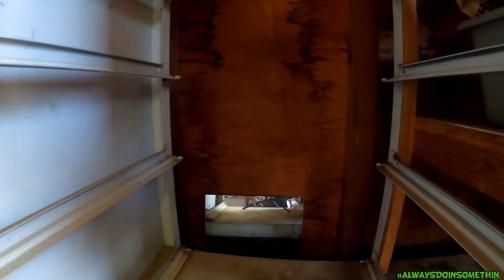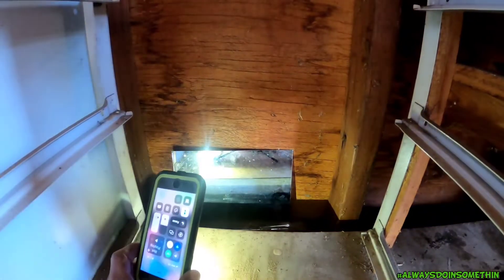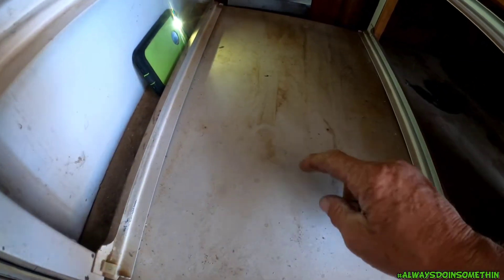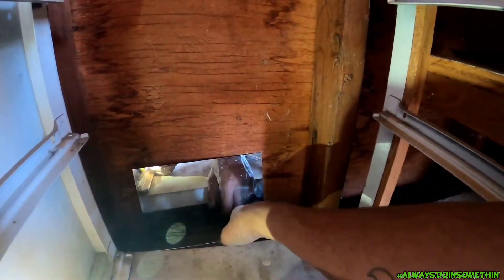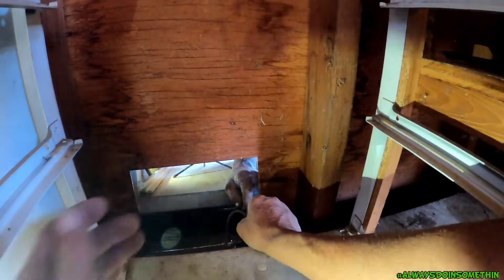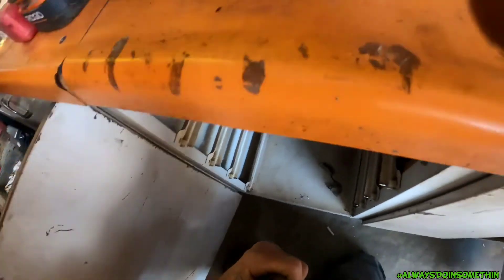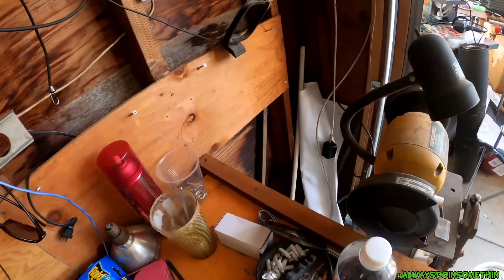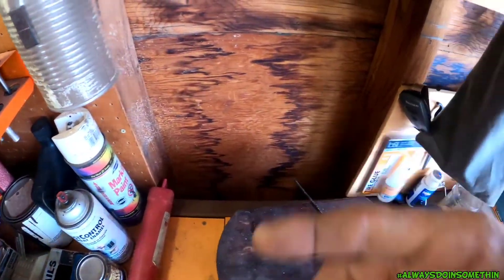Lost head for Man Scaper